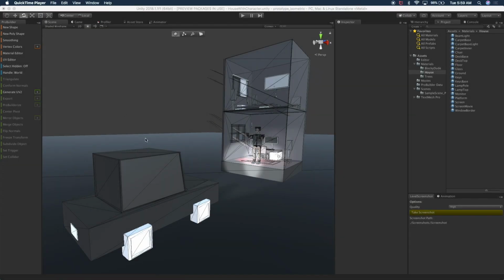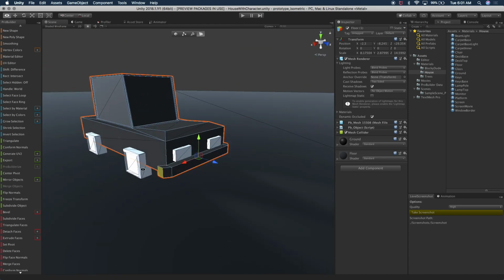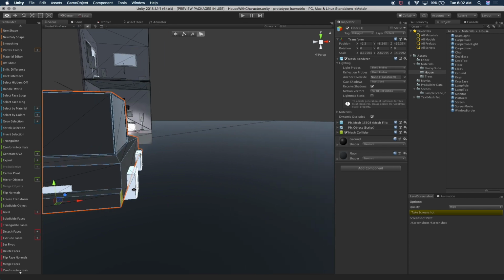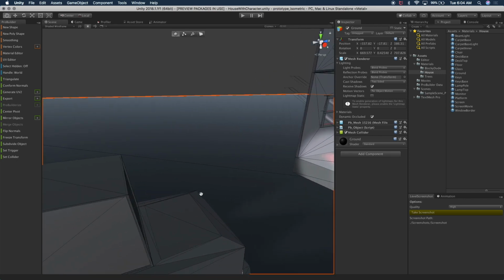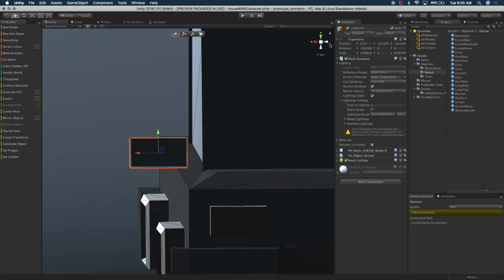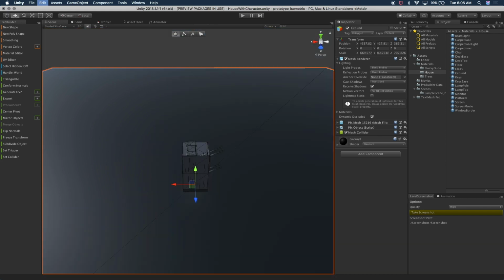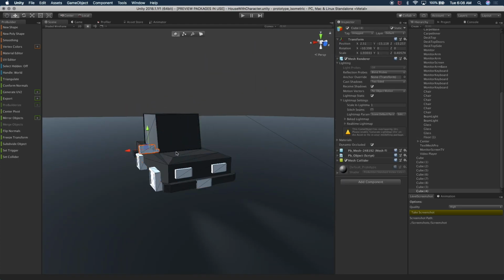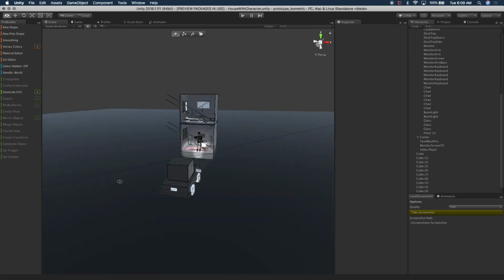Unity ProBuilder modeling a car for an isometric game - Part 2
In this video, we focus on using Unity ProBuilder modeling tools to extend the low poly car we created in Part 1 of this series for our current isometric scene. We go through the process of adding more mesh details such as head lights, bumpers, side mirrors while leveraging ProBuilder modeling tools.

Unity3d ProBuilder is a modeling tool that allows you to model right inside of Unity3d, in the past modelers had to use external tools such as Maya3D, Blender3D, and others. ProBuilder is a very simple tool meant for prototyping, however you could get amazing results by using it in Unity3d.